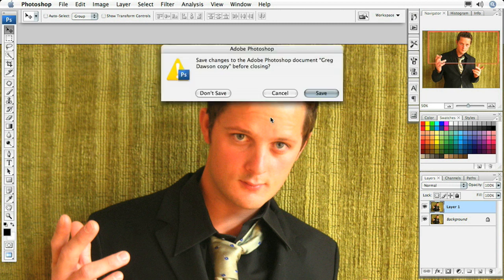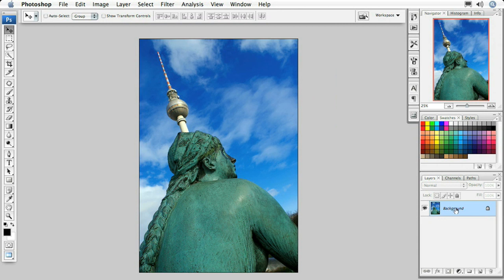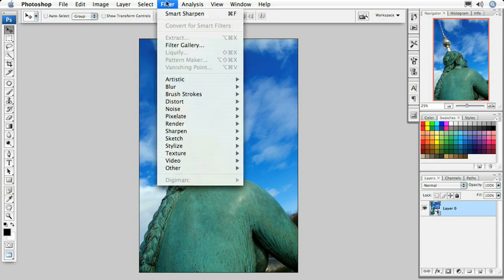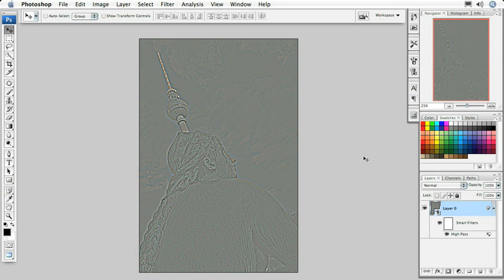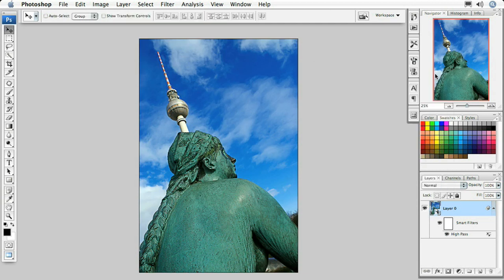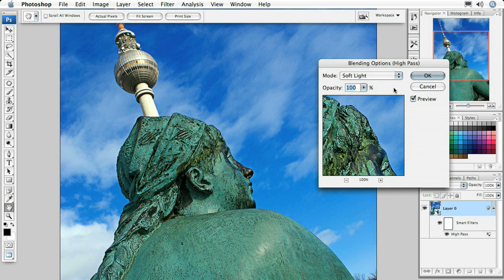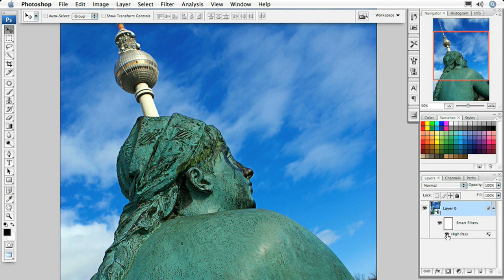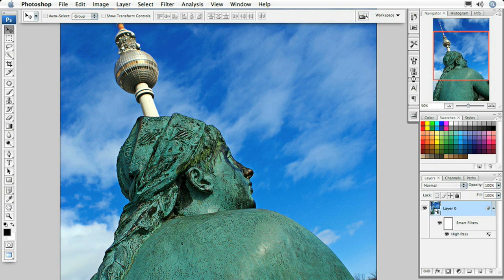Adobe PhotoshopCS3 Chapter7 Lesson5. High Pass.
-High Pass.